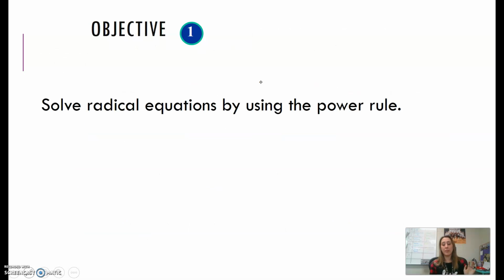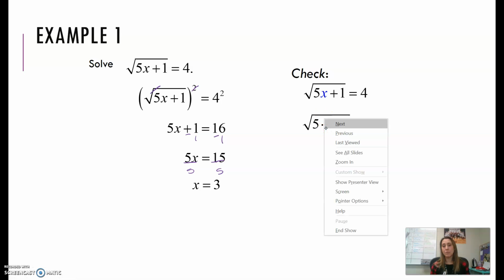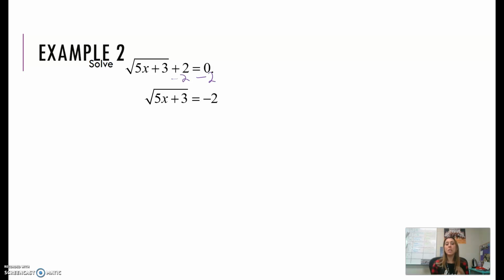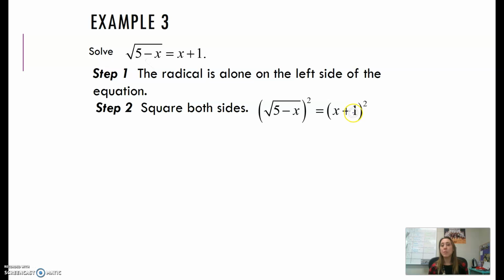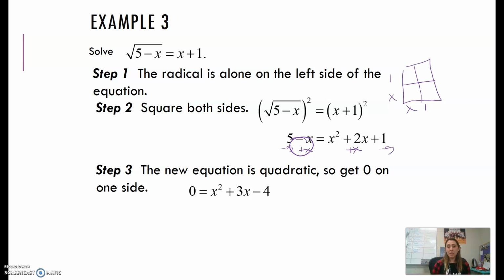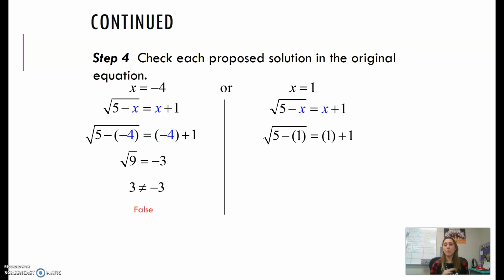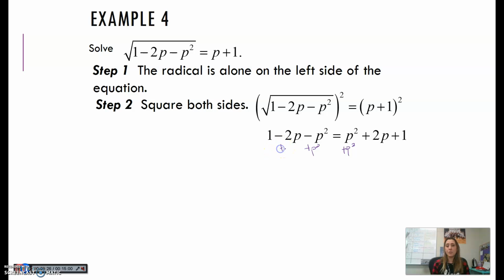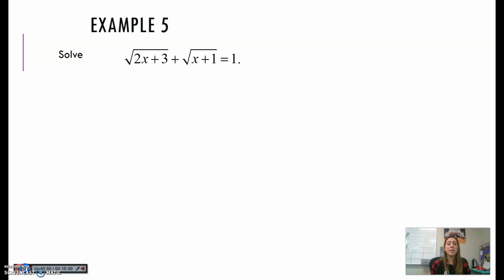Solving Equations with Radicals part 1